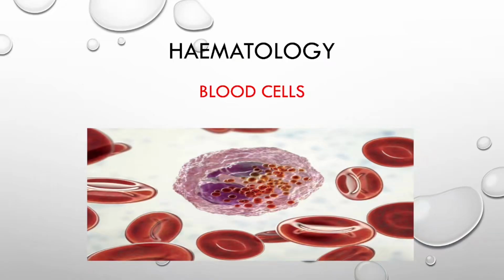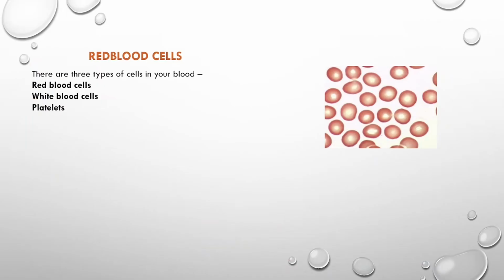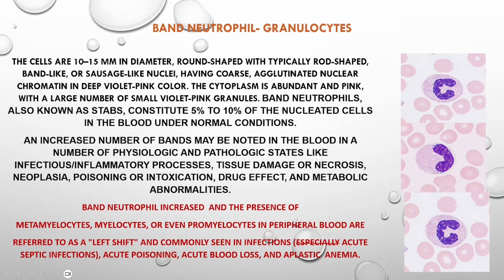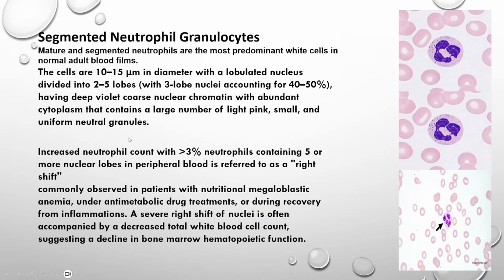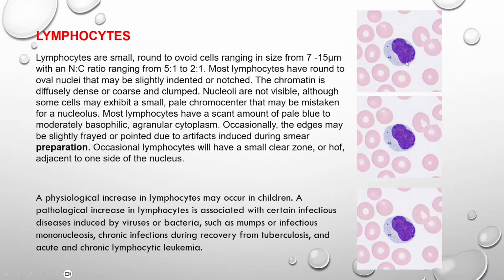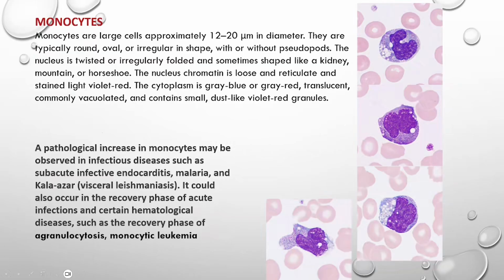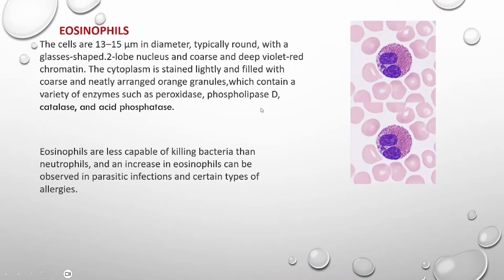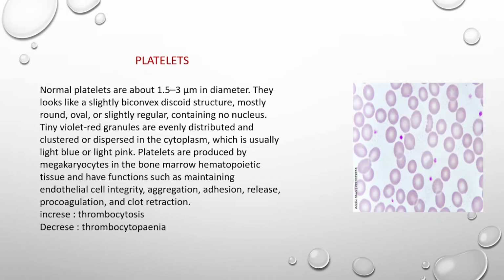Normal Red Blood Cells (RBCs): Guide for MLS, MLT, BOC & All Lab Exams | Hematology (Part 1)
Preparing for your Medical Laboratory Scientist/Technologist board exams like the ASCP-BOC, or competitive government lab exams in India (like AIIMS, JIPMER, PGI)? You are in the right place!

In Part 1 of our complete Hematology series, we cover the essentials of NORMAL RED BLOOD CELLS (RBCs / Erythrocytes). This video gives you the core knowledge to build a strong foundation for your exams and your career, whether you're studying in India, the USA, the Middle East, or anywhere in the world.

• Core Functions of Red Blood Cells
• Normal RBC Morphology: Size (Normocytic), Color (Normochromic), Shape
• The significance of the Central Pallor
• RBC Lifespan & Erythropoiesis basics
• Key Values and Reference Ranges (High-Yield for MCQs)
• Concepts frequently asked in competitive exams.

🎯 **THIS SERIES IS ESSENTIAL FOR:**
• Medical Laboratory Science (MLS/BSc MLT) students
• Medical Laboratory Technician (DMLT/MLT) students
• Candidates preparing for:
    » International Exams: ASCP-BOC (USA), CSMLS (Canada), AIMS (Australia)
    » Indian Exams: AIIMS, JIPMER, PGIMER, ESIC, State Govt. & other competitive exams
    » Middle East Exams: DHA, MOH, HAAD
• Anyone needing a clear review of fundamental Hematology.

Your support helps us create more free content for the global lab community!

SERIES: Hematology for Medical Lab Scientist
PART 1: Normal Red Blood Cells